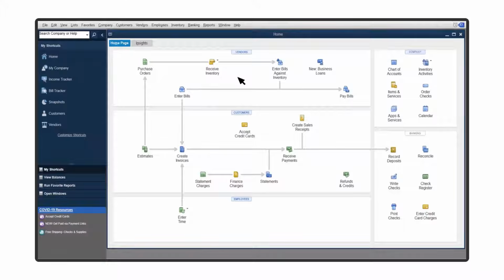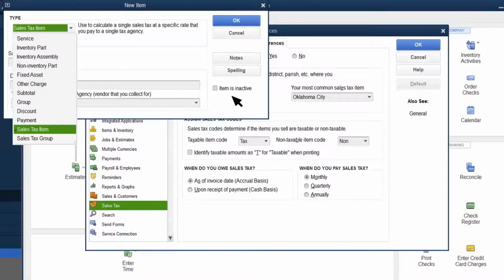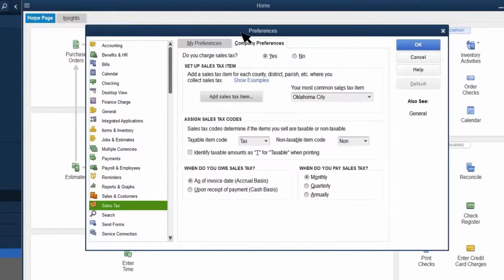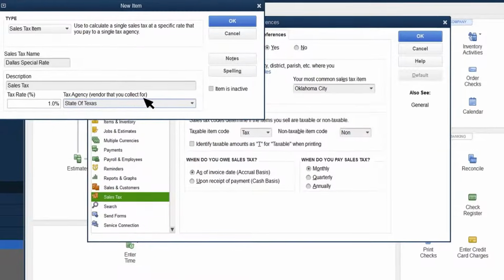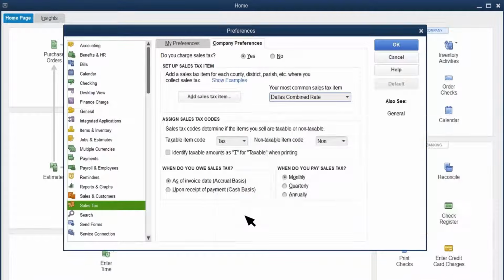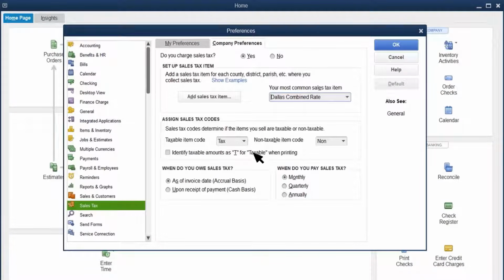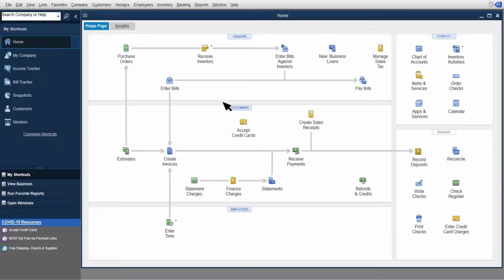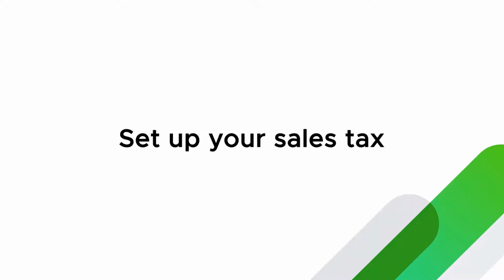How to set up sales tax in QuickBooks Desktop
If you collect sales tax from the sale of taxable products and services, QuickBooks Desktop helps you track what you owe and pay it.

Let’s go over how to turn on sales tax and then how to set up the rates you charge customers so QuickBooks calculates your sales tax accurately.